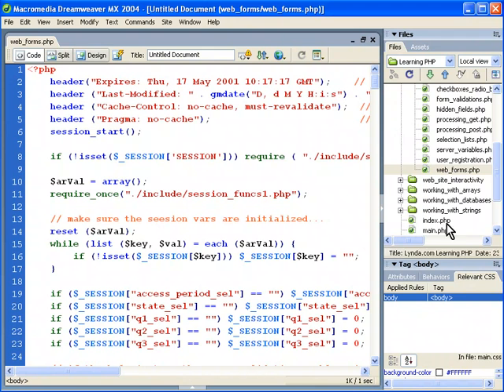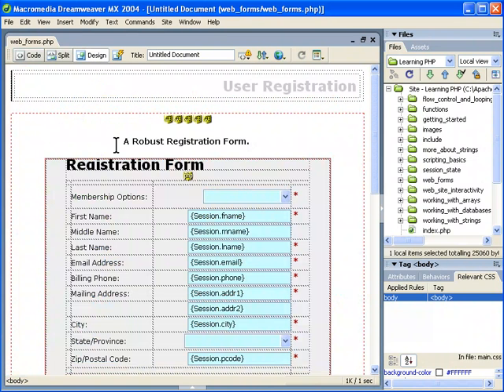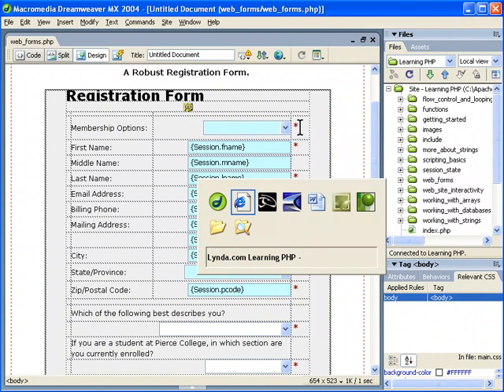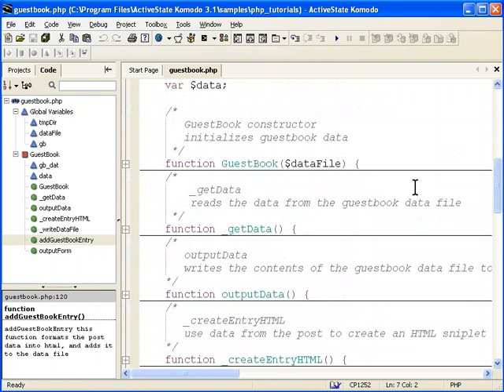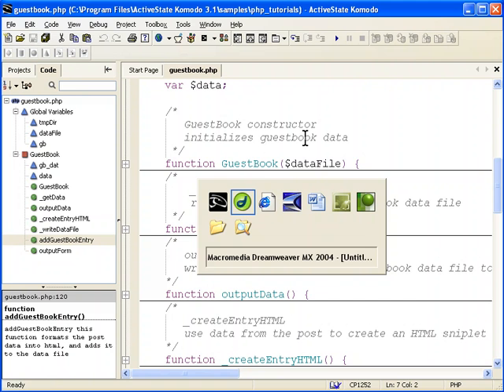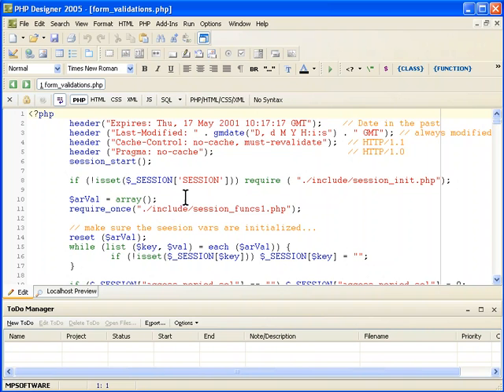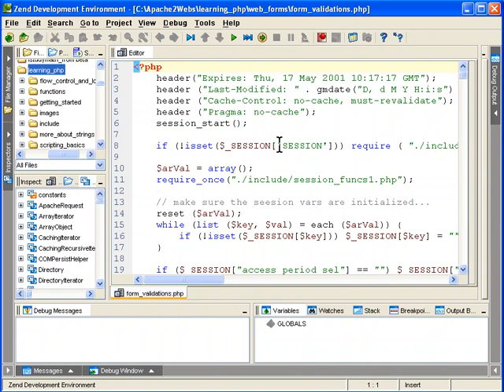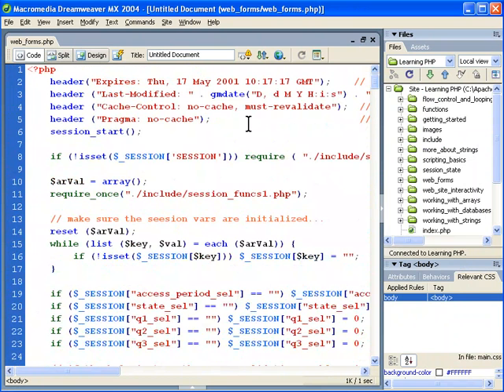PHP Tutorial 8:- PHP Editor Dreamweaver Part 2